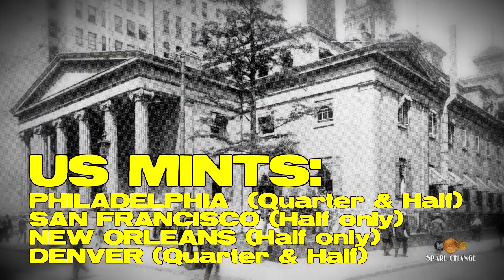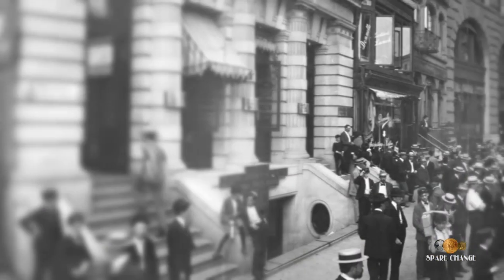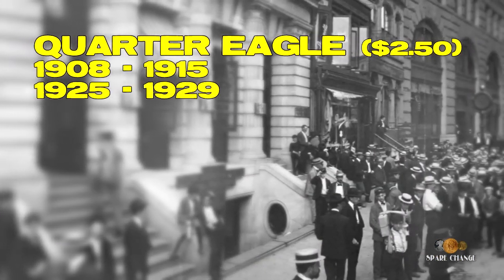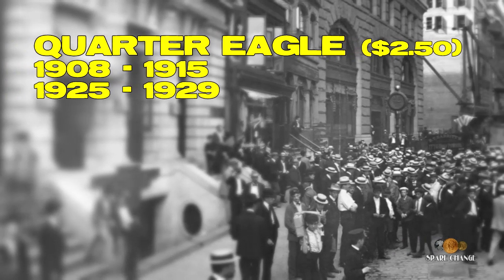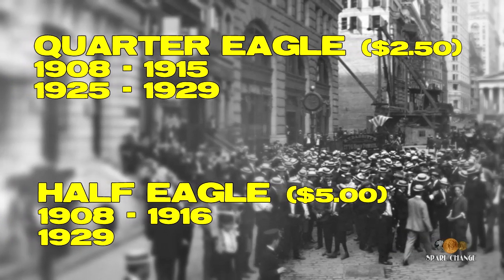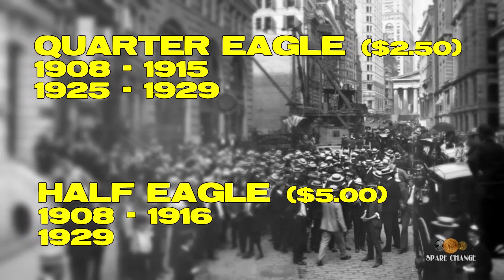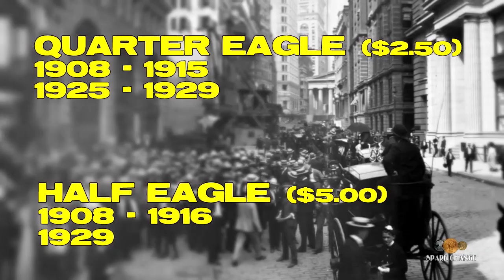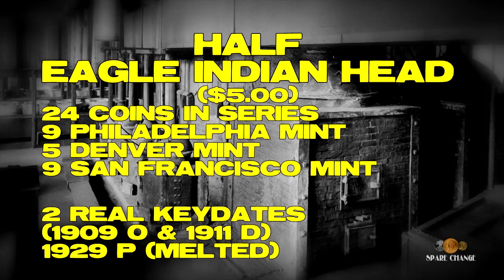Spare Change Ep05: Collecting Gold Coins Indian Half & Quarter Eagles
In this episode of Spare Change coin collecting guide we discuss the gold half and quarter eagle Indian Head coin. Mark shows you what to collect and the history behind this beautiful incuse designed gold US coin.

Special thanks for APMEX for the coins used in this production:
The code for use on their website which will give you a percentage off is:
"SPARECHANGE5"
expires 6/30/09
If you have any questions about collecting coins or show ideas please send me over an email